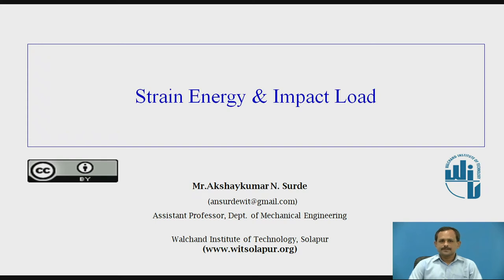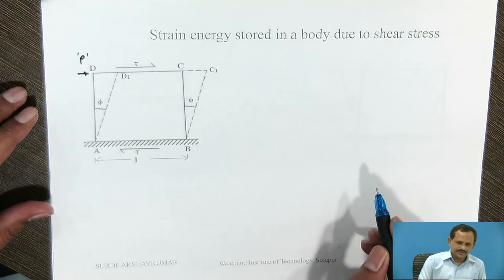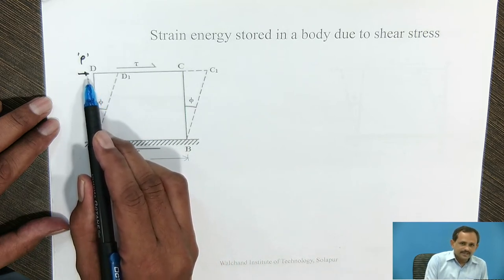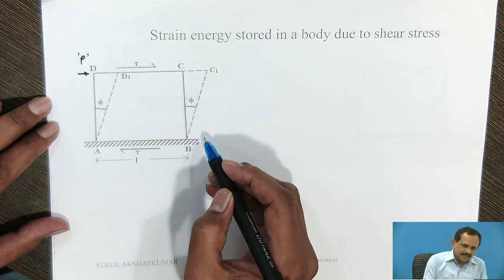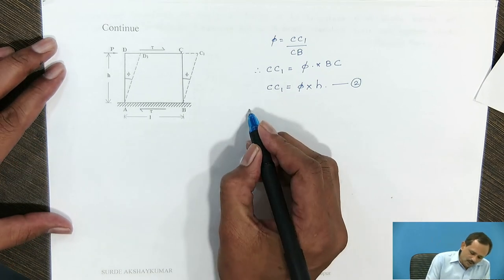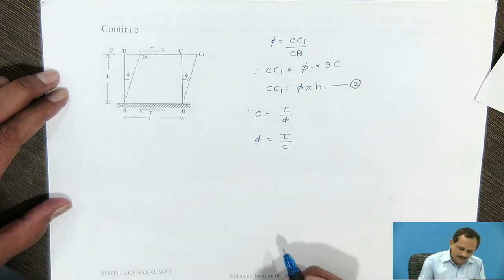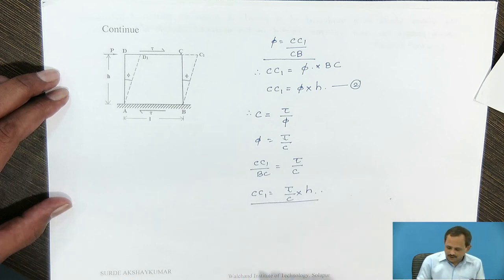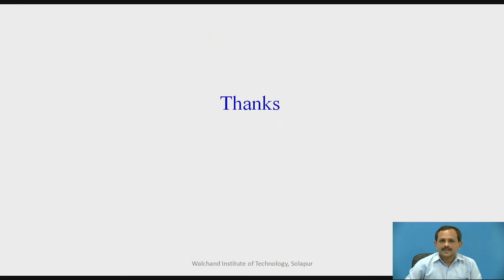Strain Energy & Impact Load - V